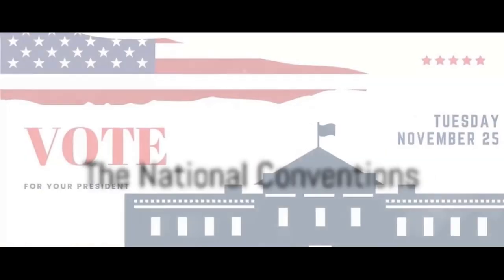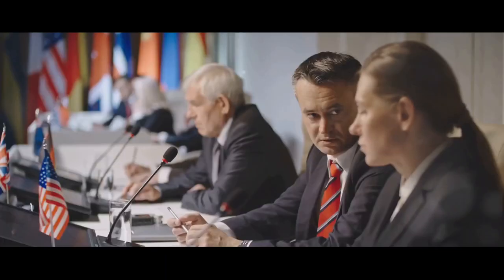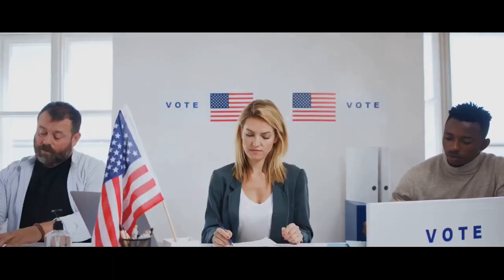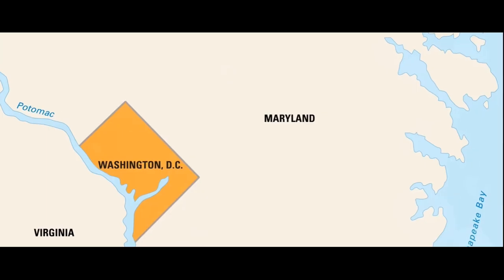How America Picks a President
Step into the intriguing world of U.S. presidential elections in this thrilling adventure! Join us as we unravel the intricate process of electing a President of the United States, exploring every twist and turn along the way. This journey will take you through the fascinating stages and steps involved, from the early primaries where candidates battle it out for their party's nomination to the significant role of the electoral college, which ultimately decides who will take the oath of office. We will delve into the history and evolution of these processes, examining the pivotal moments that have shaped the elections we see today. No stone will be left unturned in this educational and eye-opening journey that aims to inform and engage viewers of all backgrounds. Buckle up and get ready to dive deep into the heart of American democracy and learn about the values and principles that underpin it! uspresidentialelections2024 uspresident @Princesawelani